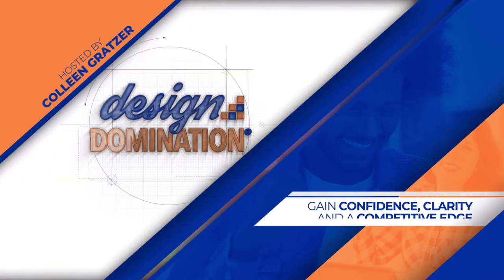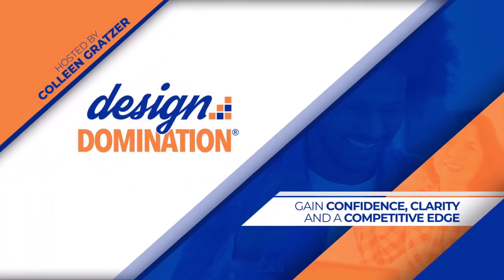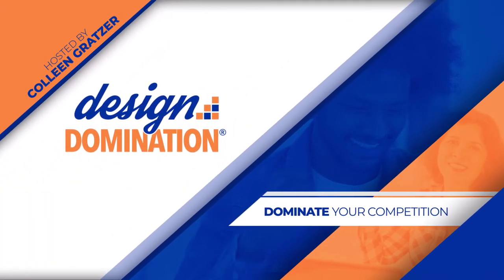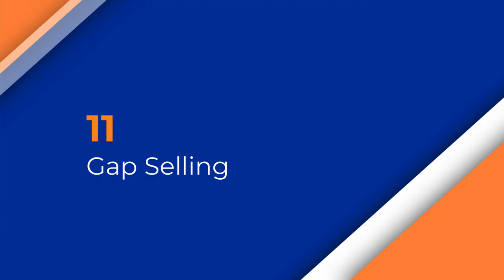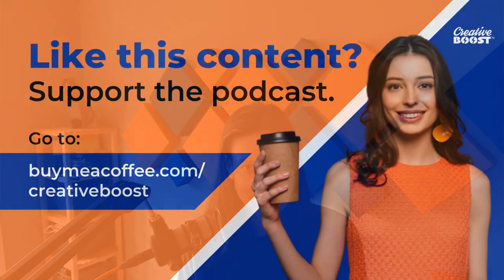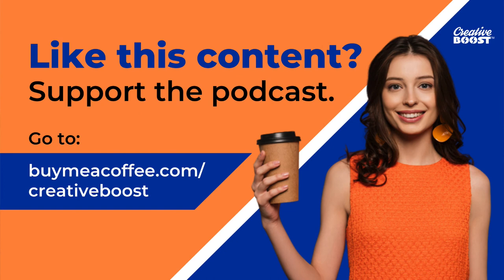Top 11 Creative Business Books for Designers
Find out what books are on my list of top creative business books for freelance graphic designers to help you with starting your own business, sales and marketing, getting clients, positioning, pricing and profit, confidence, mindset and more.

* The Creative Business Guide to Running a Graphic Design Business by Cameron Foote

* Stop Thinking Like a Freelancer by Liam Veitch

* Ballsy by Karen Salmansohn

* Gap Selling by Kenan

Chapters
00:00 Introduction
00:36 The Business Side of Creativity by Cameron Foote
01:46 The Creative Business Guide to Running a Graphic Design Business by Cameron Foote
02:22 The Win Without Pitching Manifesto by Blair Enns
03:41 Pricing Creativity by Blair Enns
04:23 Brutally Honest by Emily Cohen
05:12 Stop Thinking Like a Freelancer by Liam Veitch
05:52 Ballsy by Karen Salmansohn
06:47 The Business of Expertise by David C. Baker
07:51 Built to Sell by John Warrillow
08:38 Profit First by Mike Michalowicz
09:28 Gap Selling by Kenan
10:10 Conclusion